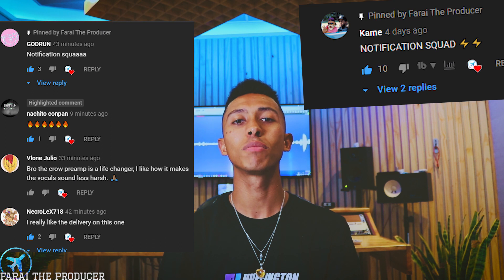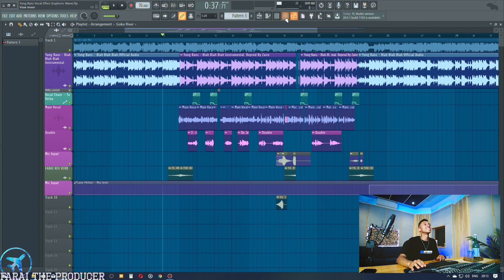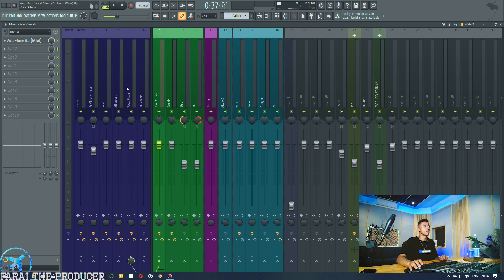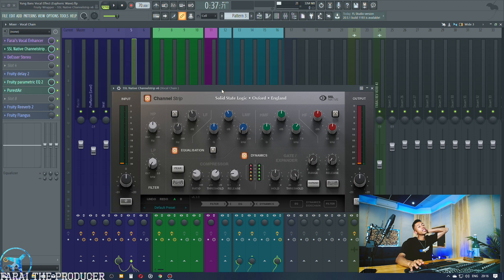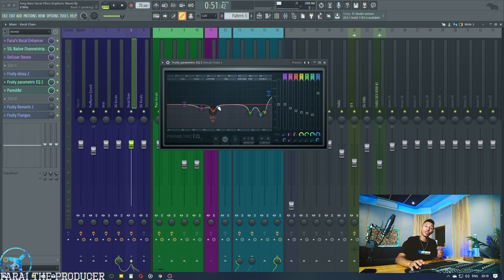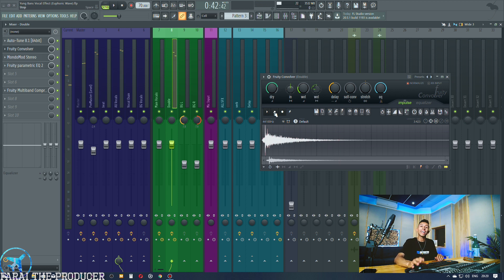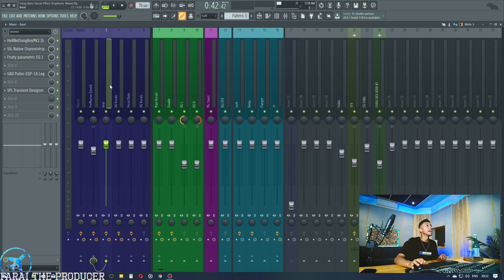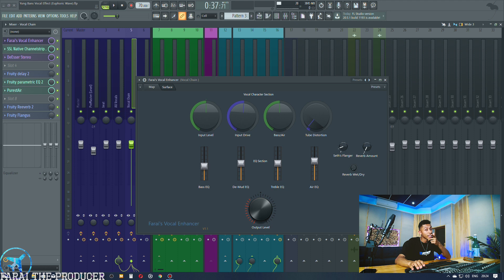How To Sound Like Yung Bans Vocal Effect In FL Studio 💸🤑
Mixing Vocals Like Yung Bans in FL Studio, This video covers how to get your vocals to sound more 3D so they literally float within the beat! Apply these techniques and you'll be spaced out in no time. Peace

Links🌊

Vocal Courses For Studio🍀